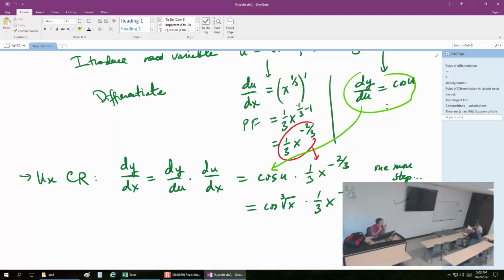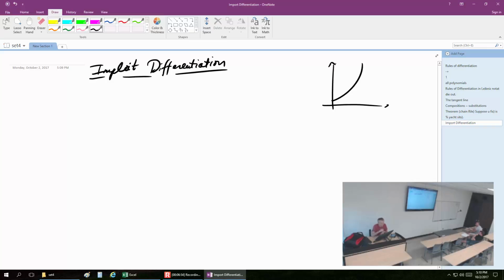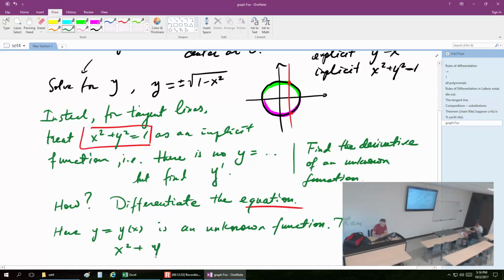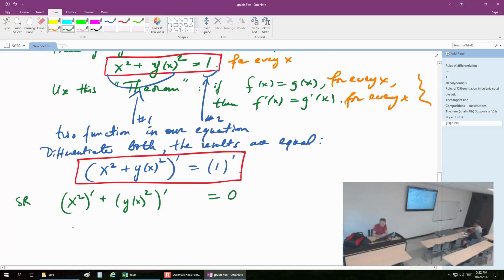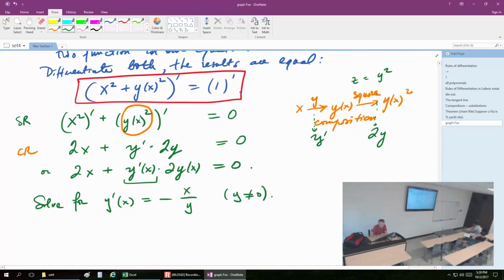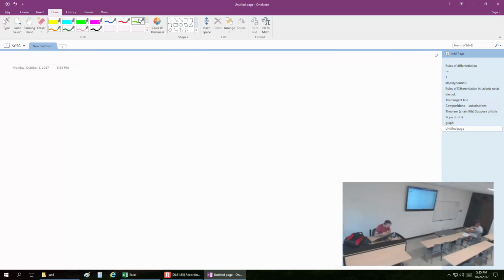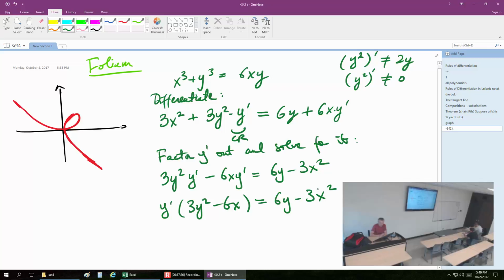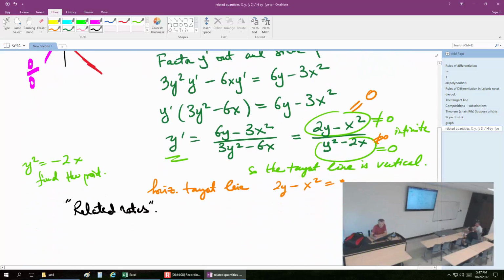Implicit differentiation of implicit functions -- Calculus I